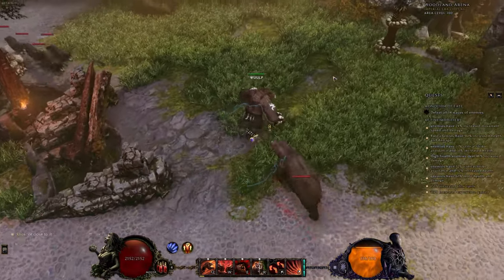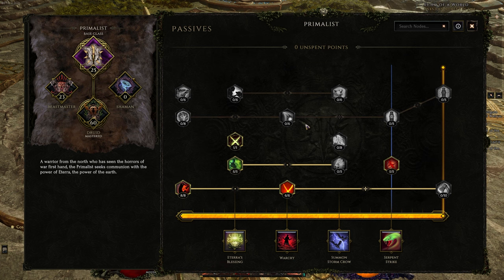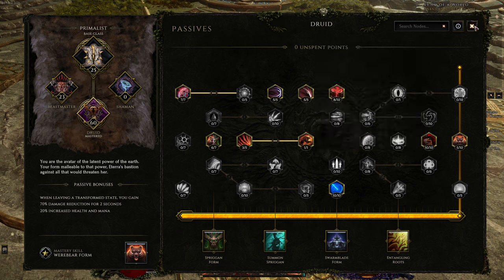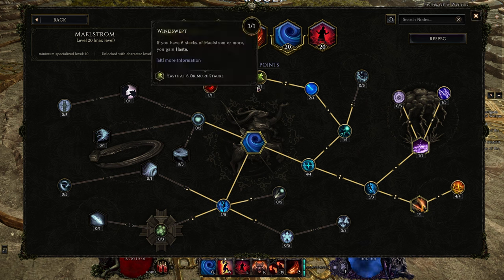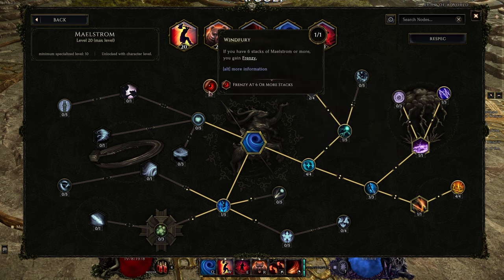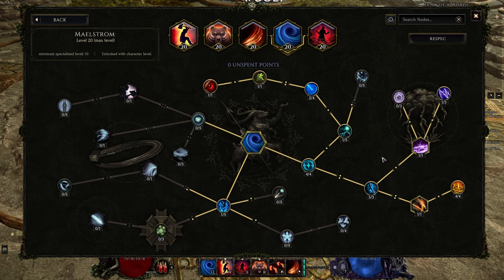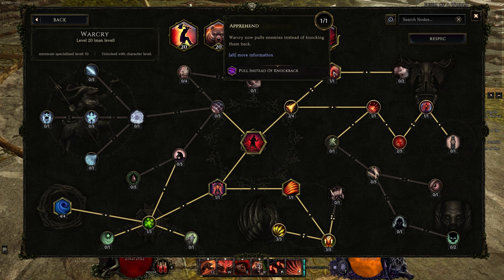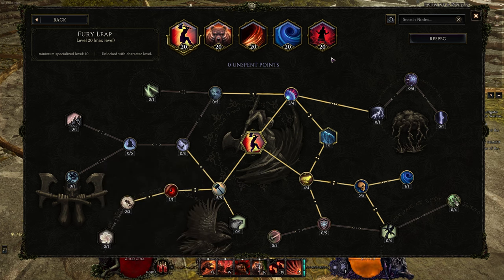STORM WEREBEAR SHREDS TIME ITSELF - Lightning Swipe Werebear - Last Epoch 0.9 Build Showcase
Diablo 4 beta ended a little while ago and I've been killing time between that and the next PoE league with some Last Epoch.

Let me show you guys the build I used to get into this game and get all the way to the endgame and Level 95.

Drop a like on the video if you like this kind of content, I'll keep pumping out build guides and showcases, I would love it if you would subscribe too, I'm just starting out but will endeavour to bring content of the highest degree to all of you, and unleash anything and everything you have to say in the comments and I will be reading, replying and pinning my favourite ones.

TIMESTAMPS:
00:00 Intro
01:05 Skills/Passive Tree
08:35 Empowered Mono Showcase
10:38 Shade of Orobyss Fight